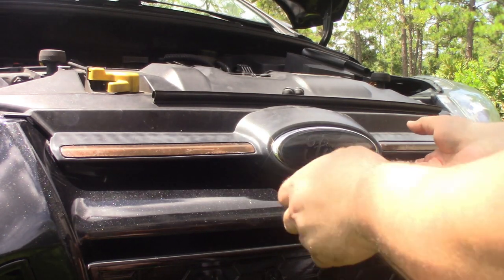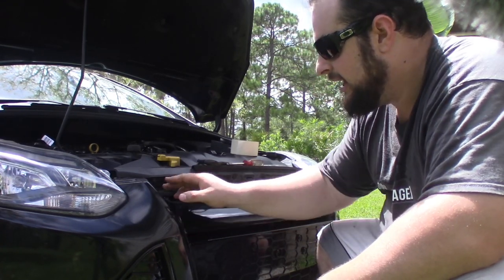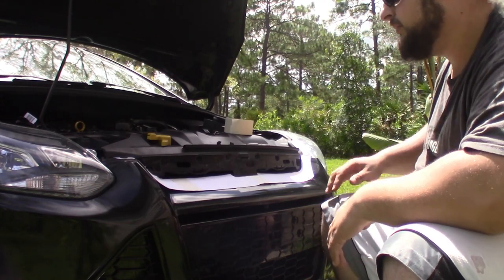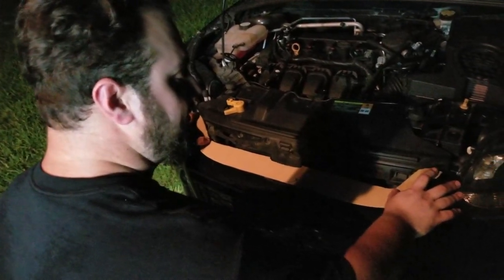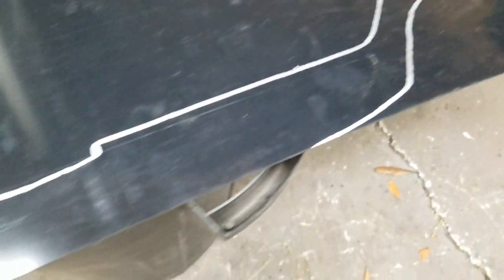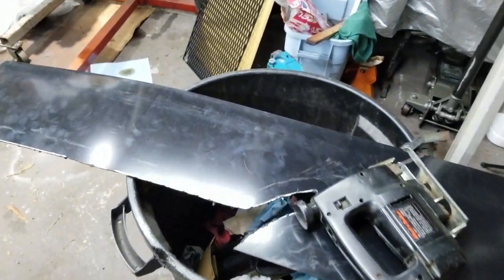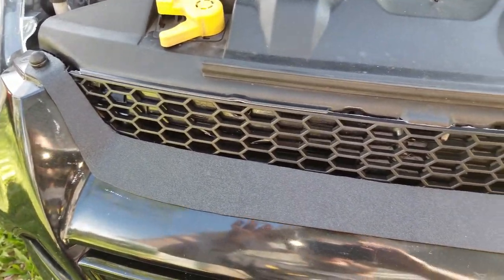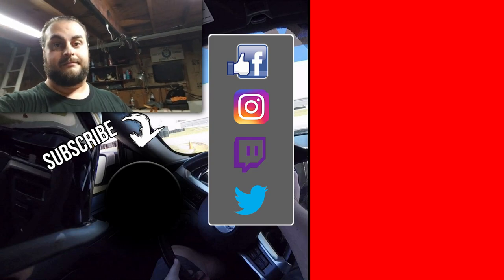Making a Mach 1 Focus Grille Delete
This is a mod I've wanted to do since buying this car we remove the front logo and grill mustache.  As well as create a Mach 1 inspired grille delete custom for the Focus.

Honeycomb grille:

How to find us and keep updated!

What do we use?
Out of Line Garages tech info:

Canon G7x Markii:

Samsung galaxy 8+:

ZHIYUM Smooth-Q gimbal:

GoPro Hero 5:

GoPro Session:

Canon 60D:

Rode VideoMic with Fuzzy Windjammer Kit:

Ravelli AVTP Professional 75mm Video Camera Tripod with Fluid Drag Head:

Blue Snowball Ice Mic: